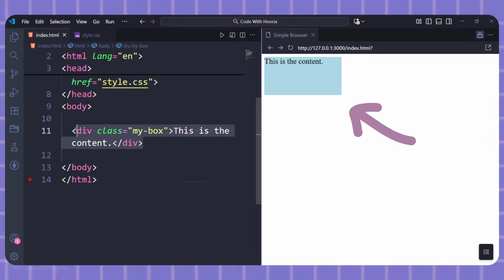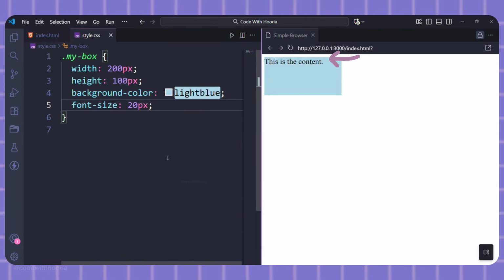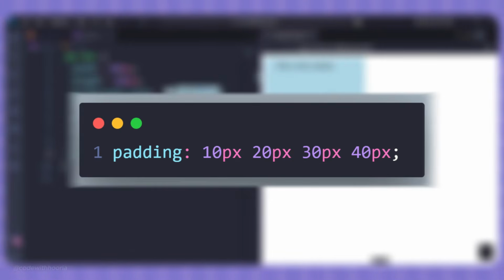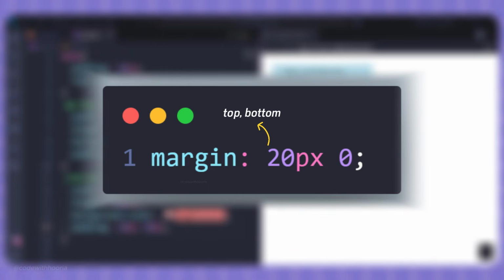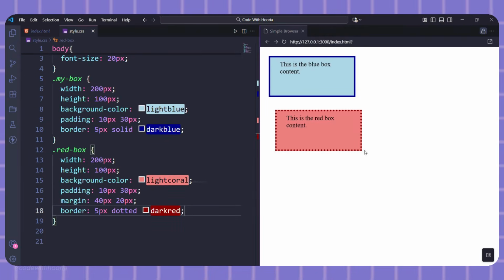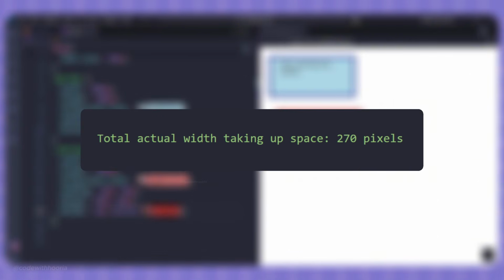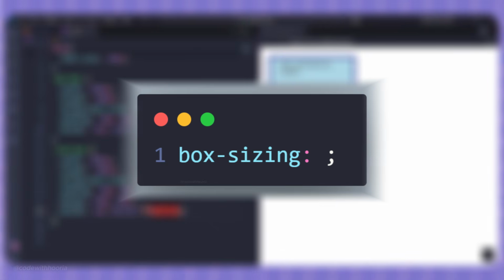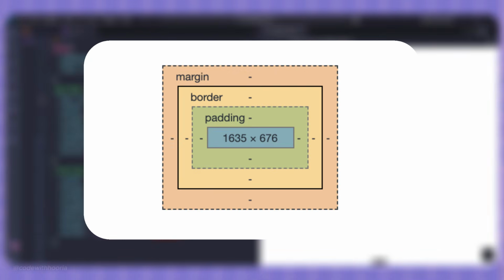CSS BOX MODEL Explained in 6 Minutes | The Easiest Guide Ever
In this video, I'll break it down in the simplest way possible, just clear explanations.

What You'll Learn:
* The 4 parts of CSS Box Model: Content, Padding, Border, Margin
* Padding & Margin shorthand properties (one-value, two-value, four-value)
* The box-sizing property that will save you hours of frustration

Key Takeaways:
Every HTML element is a rectangular box
Master padding & margin shorthand to write cleaner CSS
Use box-sizing: border-box for predictable layouts
Understand how browsers calculate total element size

Have questions? Drop them in the comments below! I read every single one and love helping you overcome coding challenges.